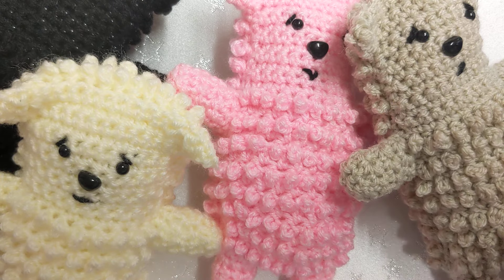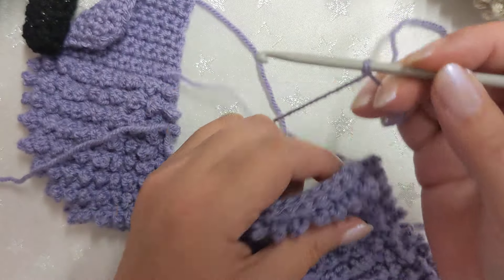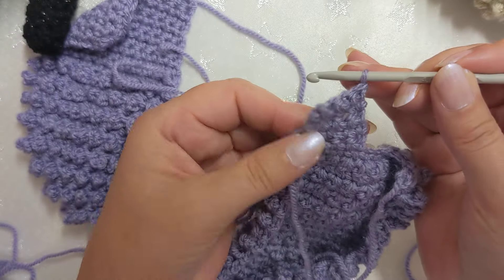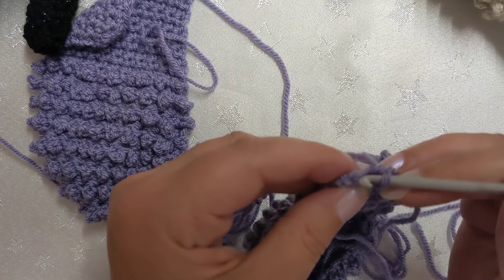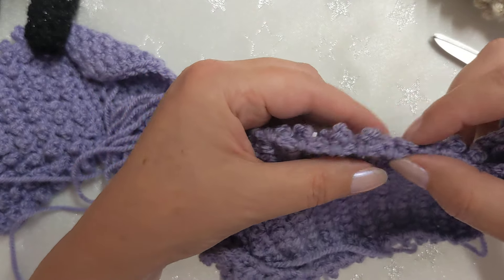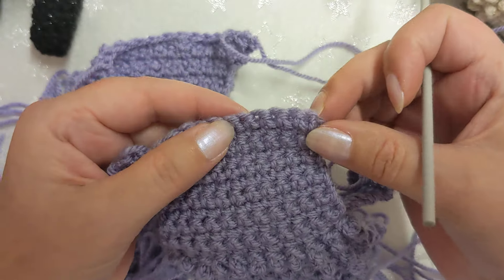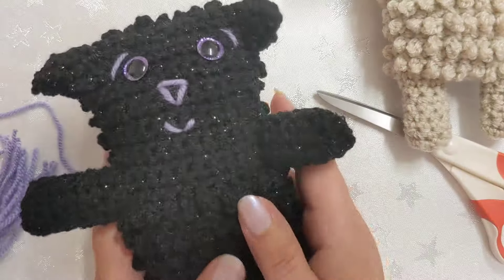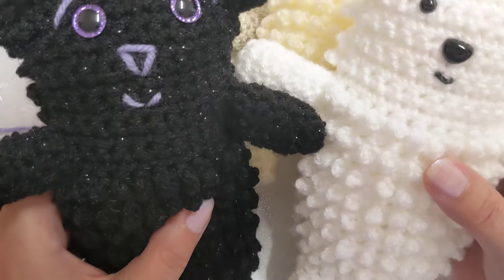Easy How to crochet sheep legs + ears - King Charles's Pattern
Part 2 of 2 LEGS + EARS Easy crochet sheep.
I have used a 4mm crochet hook and dk yarn.

The pattern was written by King Charles and is part of a set I found while playing a Royal complex anagram game.
I discovered the complex anagram game in the Voynich manuscript.